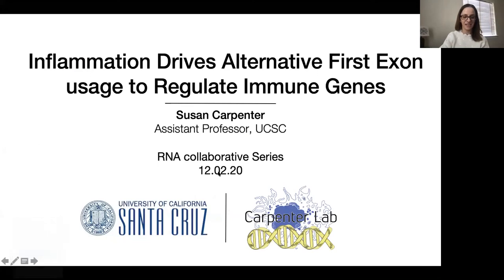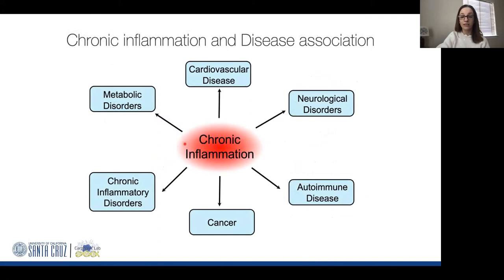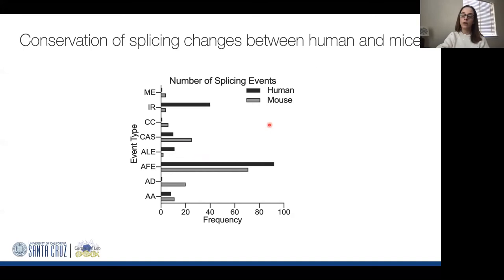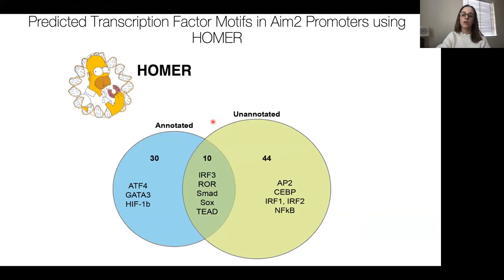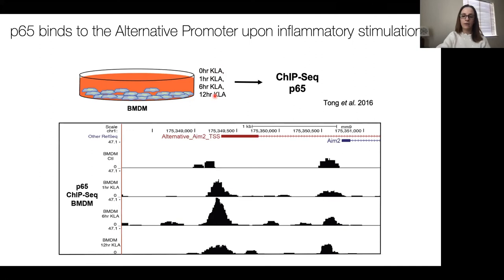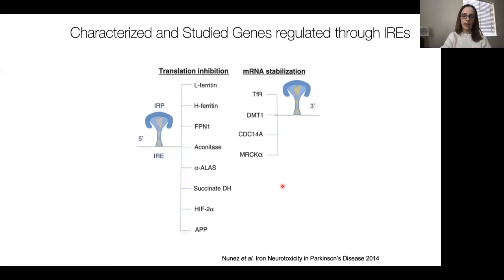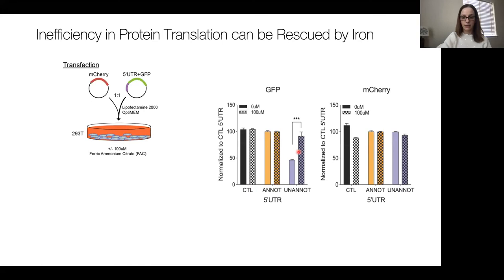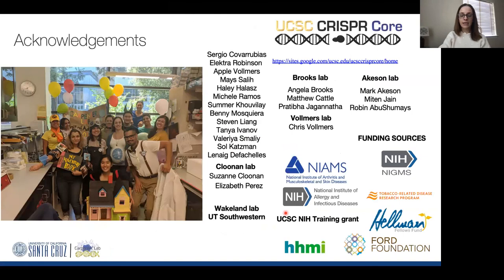RNA Collaborative: Susan Carpenter, UCSC RNA Center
"Inflammation drives alternative exon usage to regulate immune genes"
Susan Carpenter, PhD

Assistant Professor
Department of Molecular, Cell, and Developmental Biology